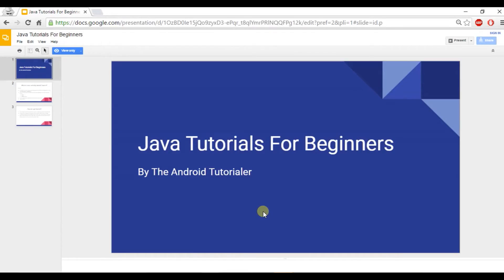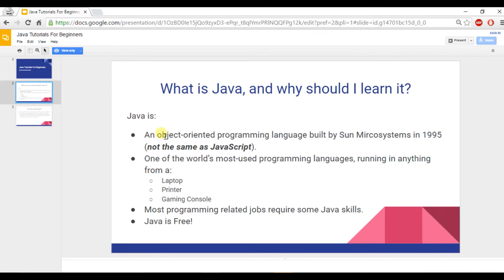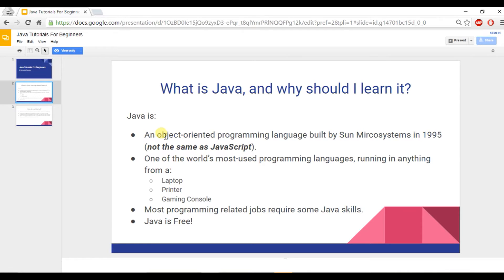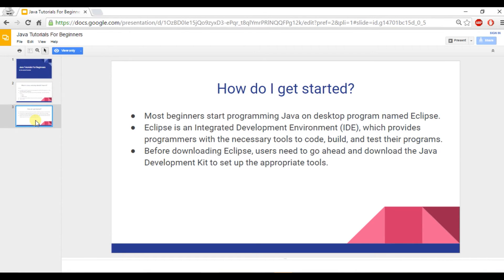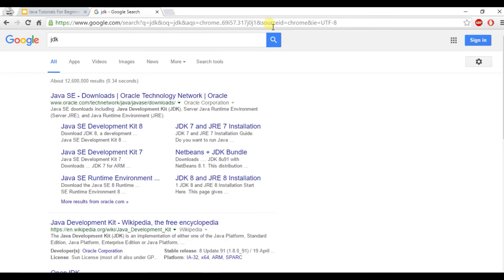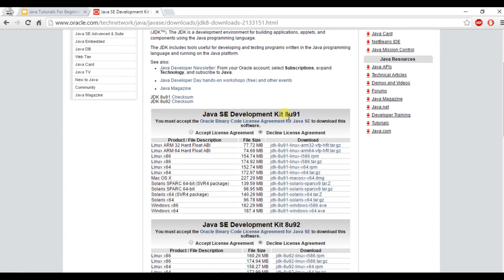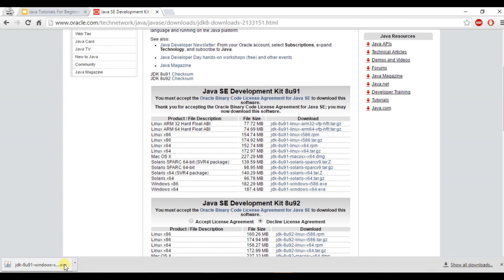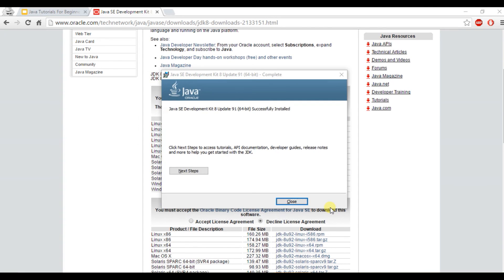Java Programming Part 1: Getting Started with Java and Downloading the JDK [Windows 10]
In this brand new Java series, The Android Tutorialer will show you the ins and outs of Java programming, including getting the correct software, writing PC programs and Android apps, publishing your programs, and much, much more.

In this first part we explain what Java is, and show you how to download the Java Development Kit (JDK), so you can get started with programming the language.

The Android Tutorialer reviews interesting and useful Android apps of different categories and creates step-by-step tutorials on getting difficult tasks done.